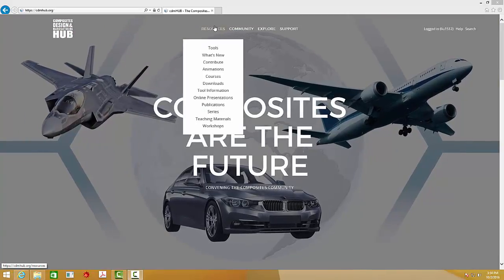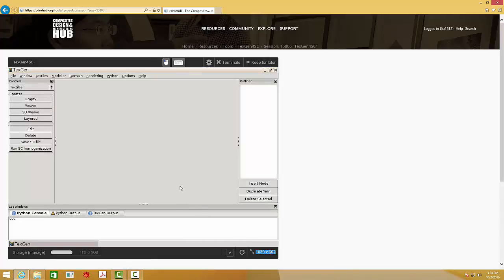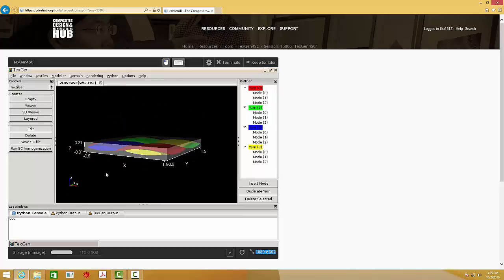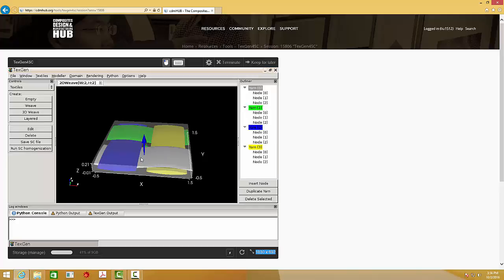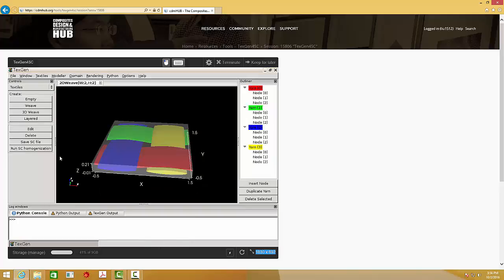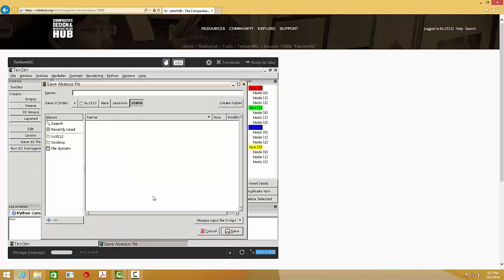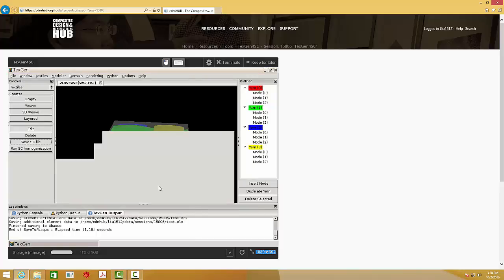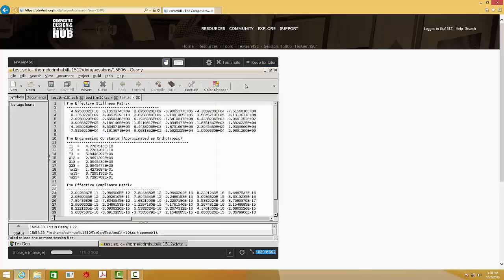TexGen4SC Tutorial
TexGen is a geometric textile modelling software package to be used for obtaining engineering properties of woven textiles and textile composites. The software here is modified to integrate SwiftComp Taking the advantages of model generation by texgen and constitutive modeling by SwiftComp, TexGen4SC provides a fast and easy way to perform homogenization analysis for woven textile composites. The video will use a simple example to show how to use this software to perform homogenization analysis.